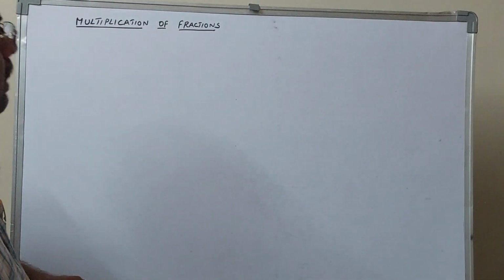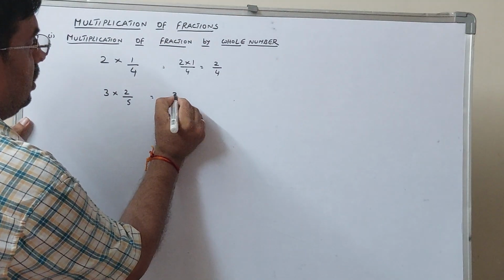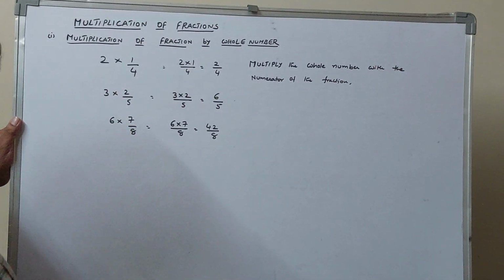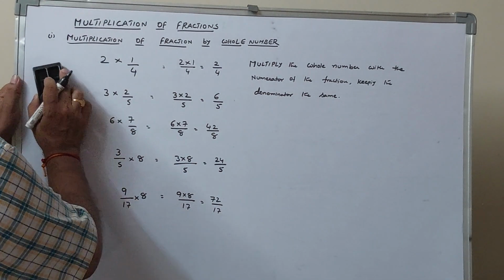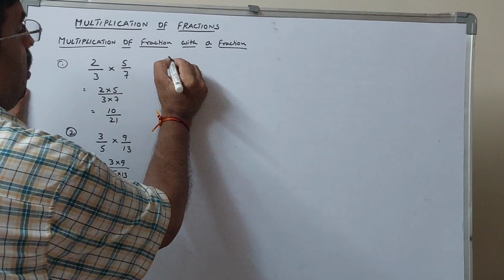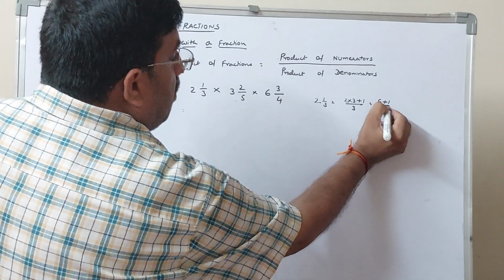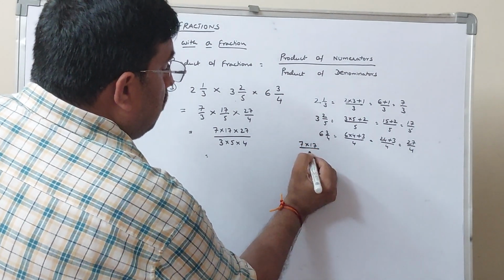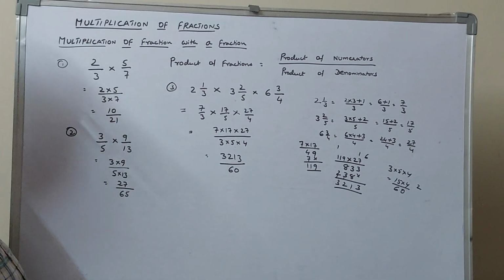FRACTIONS _ MULTIPLICATION OF FRACTIONS